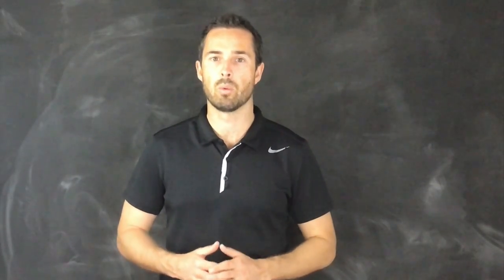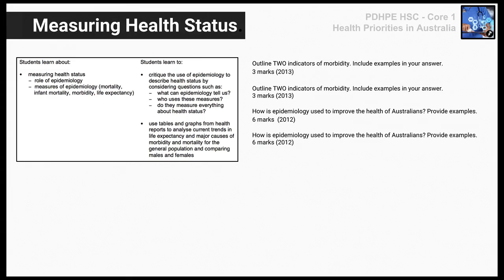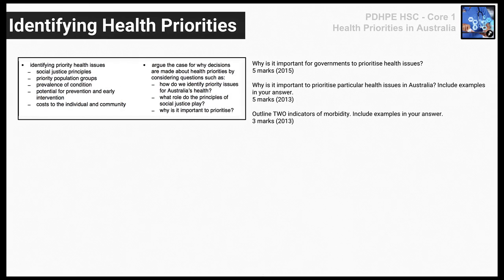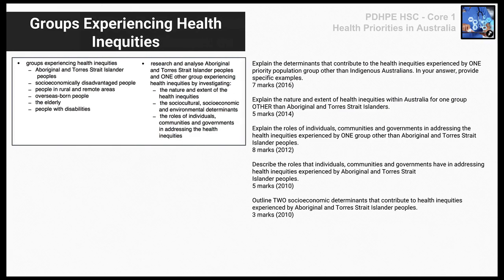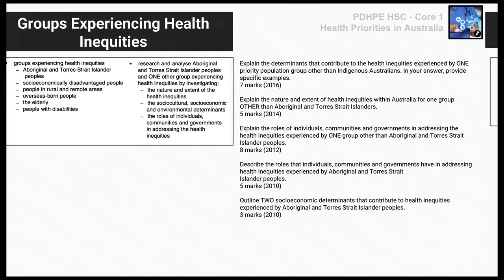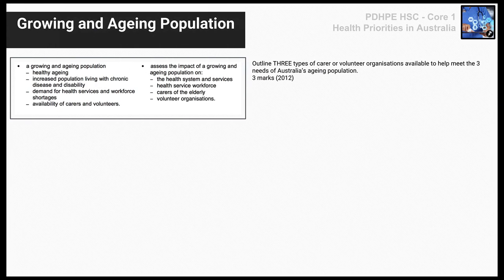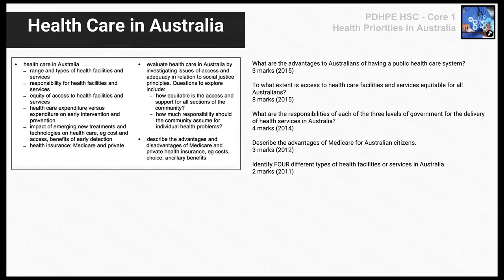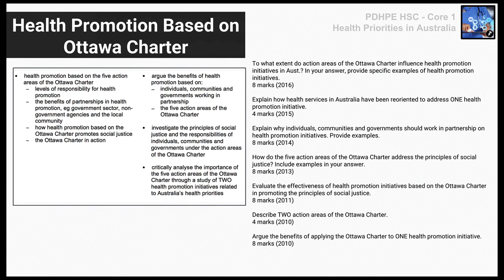PDHPE HSC - Past Exam Questions - Core One - Health Priorities in Australia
Here is a quick video to show you how past PDHPE HSC Exams have used the syllabus to help create the questions relating to each dot point